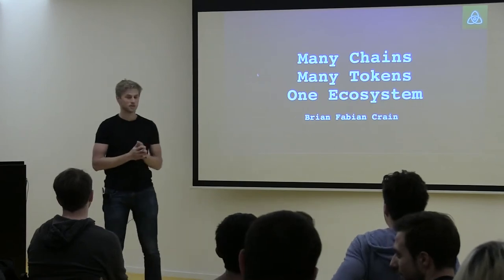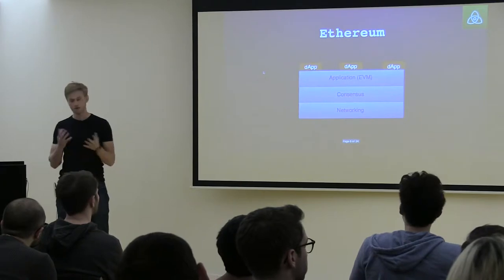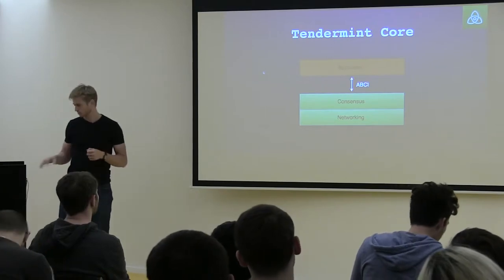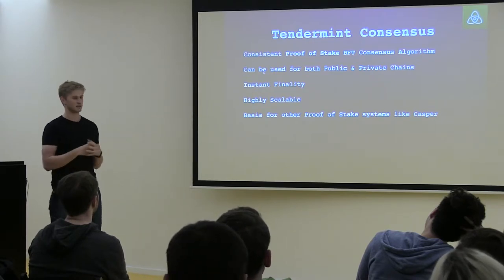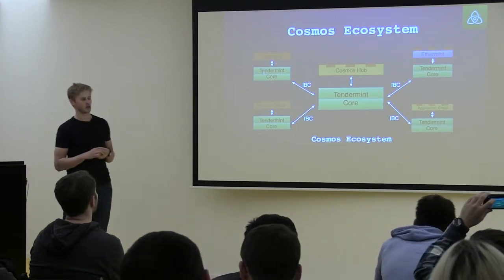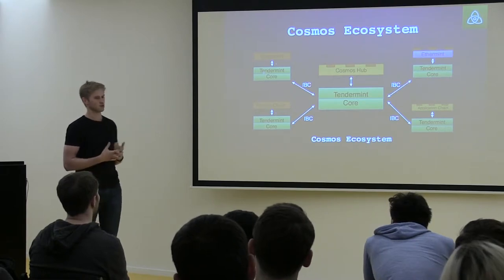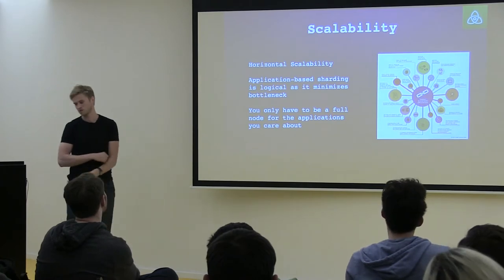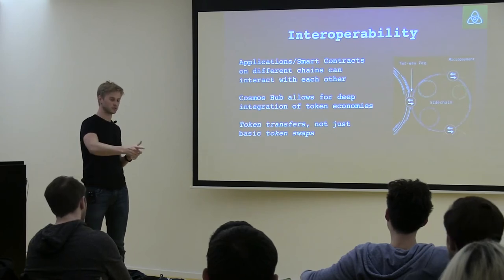Cosmos: Many Chains, Many Tokens, One Ecosystem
Talk on how Tendermint and Cosmos together create the Internet of Blockchains.

Brian Fabian Crain
23 November 2017